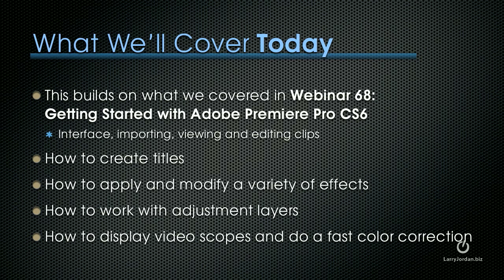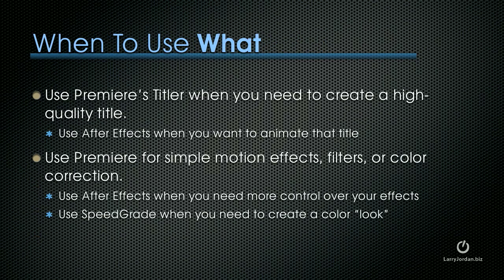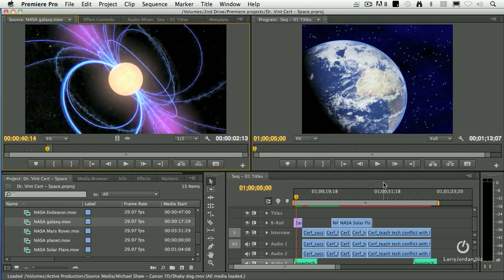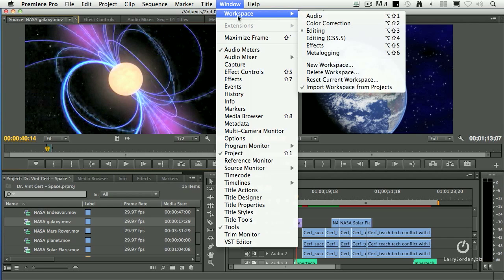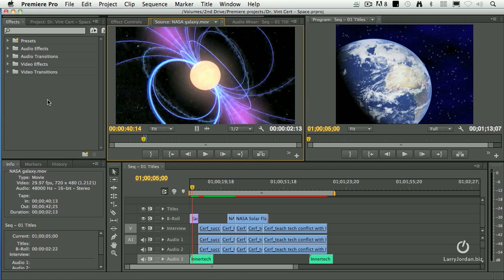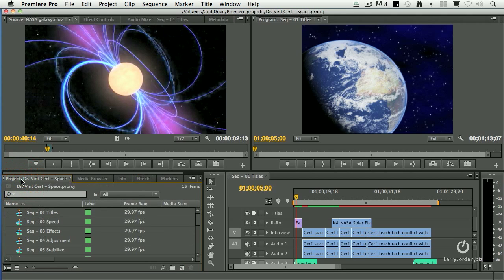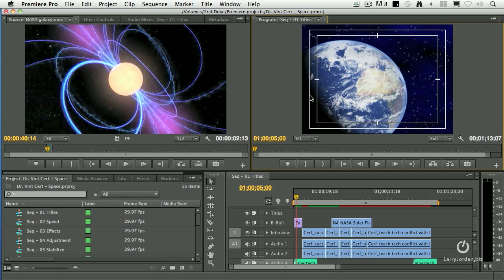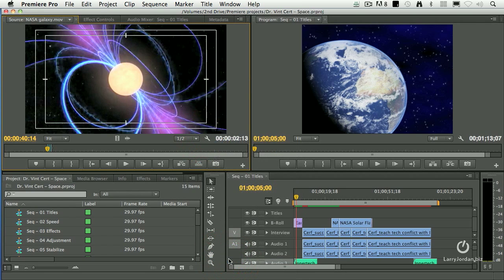Creating Titles and Effects in Adobe Premiere Pro CS6 (webinar preview)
- This is a preview of a Larry Jordan webinar entitled, "Creating Titles and Effects in Adobe Premiere Pro CS6."